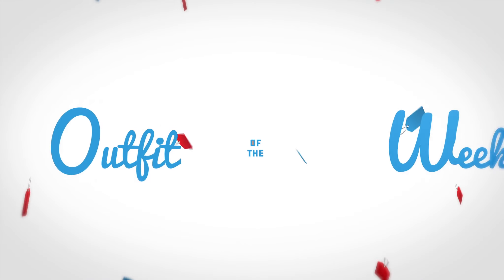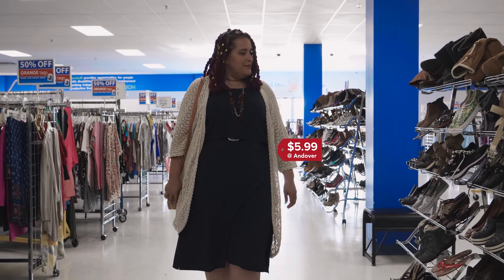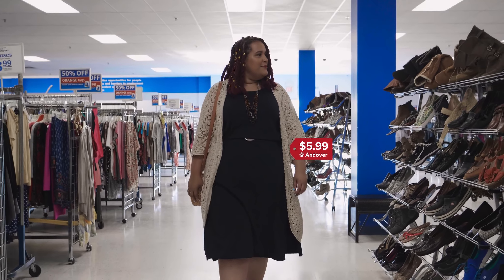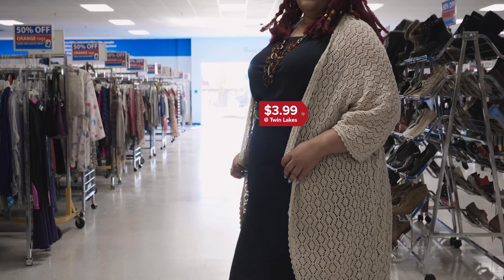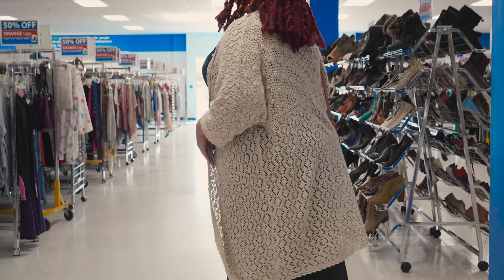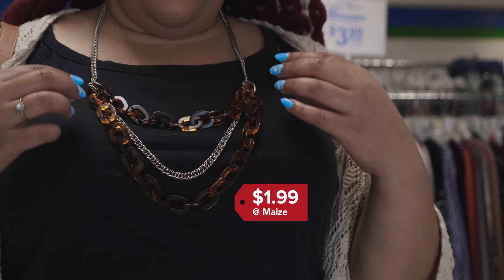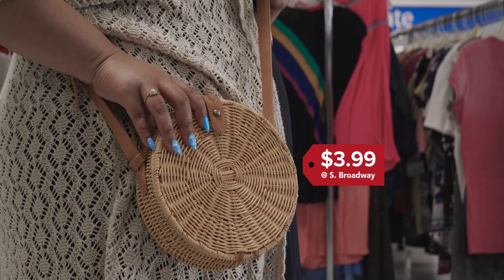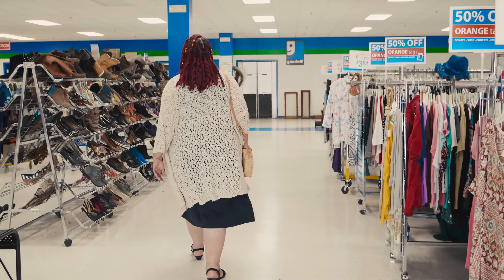Outfit of the Week: Versatile Basics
Local thrifter Tamara is always on the hunt for pieces she can style multiple ways. In this outfit of the week, she builds from a basic black shift dress and tops the outfit off with a purse she skipped over at a retail store but found at a much cheaper price at Goodwill the very next week!